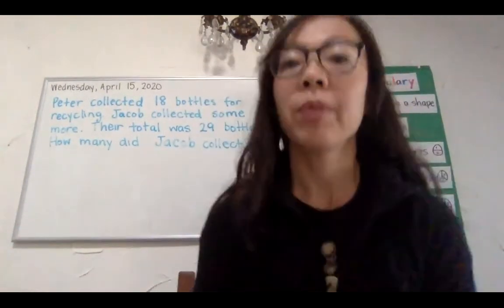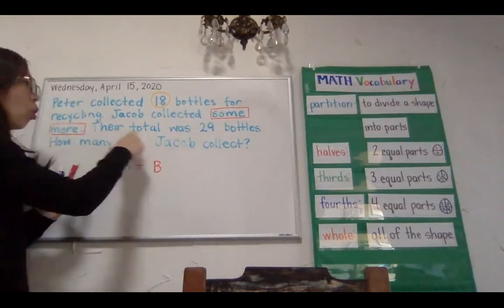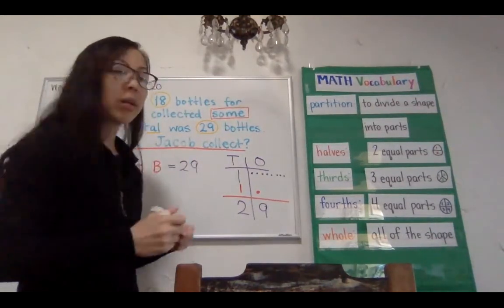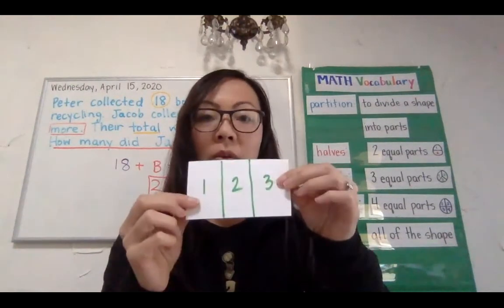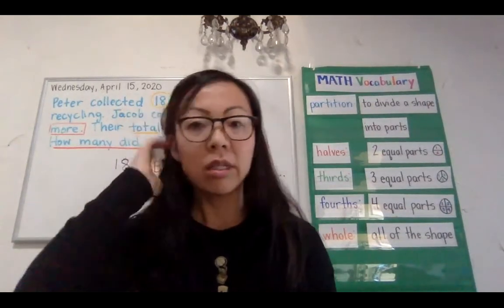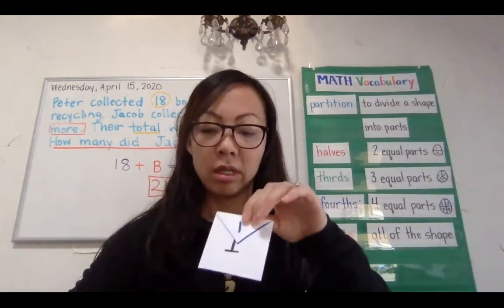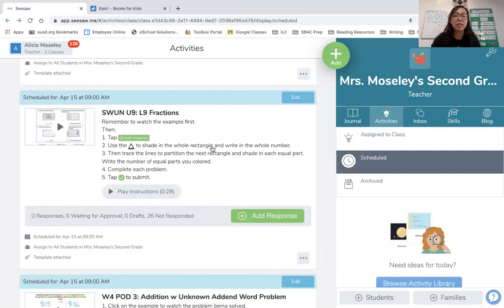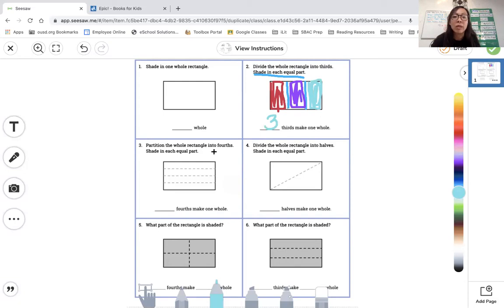April 15, 2020 Math Lesson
Mrs. Moseley reviews Word Problems with Unknown Addend and partitioning rectangles.